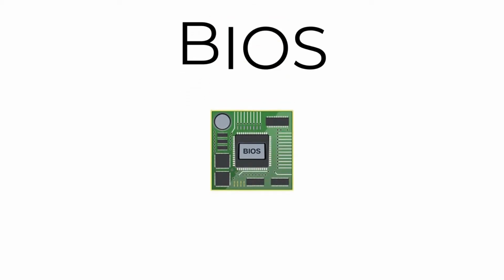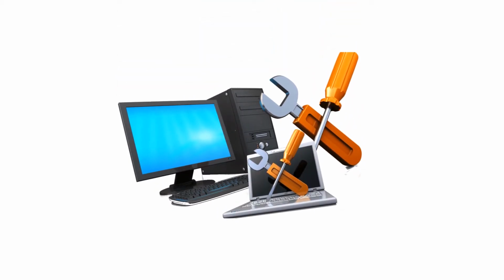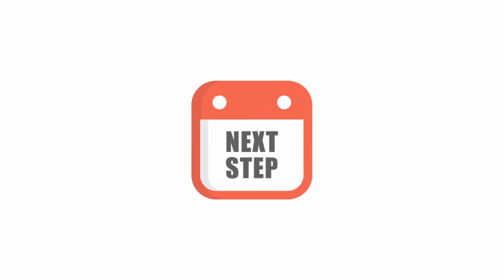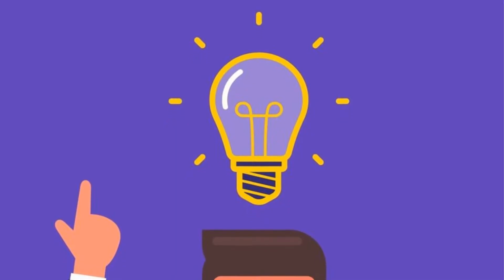HOW TO DEAL WITH SOFTWARE ? THE BASICS IN COMPUTER SCIENCE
Here is a short video that explains the software part of the construction of a pc.
Here you  can learn what's the basic information to get started in machine building